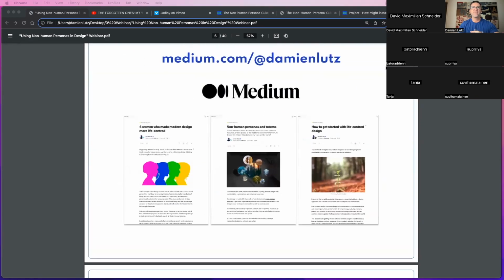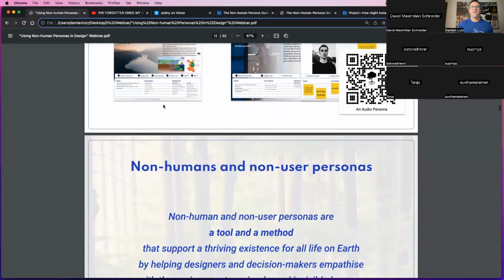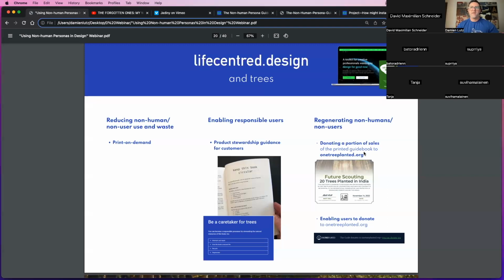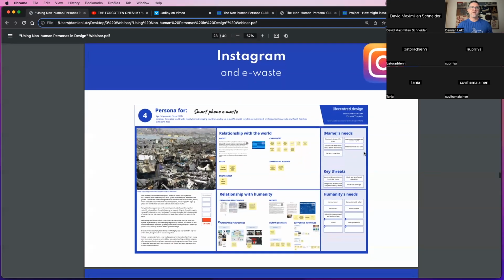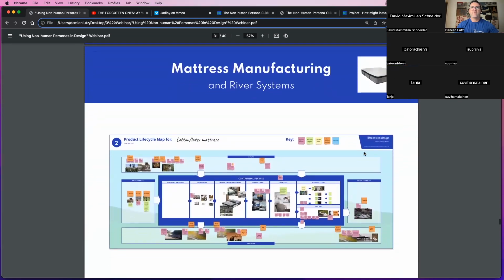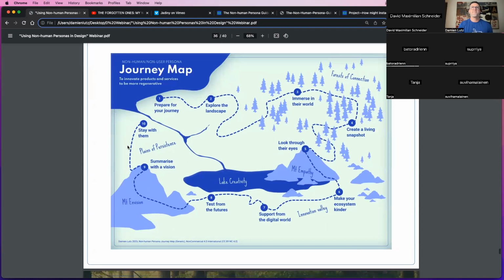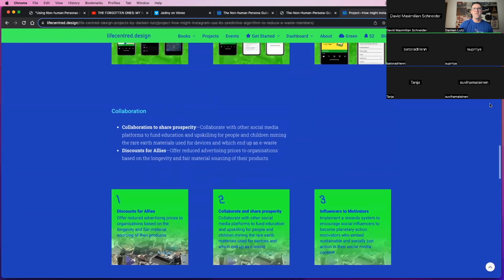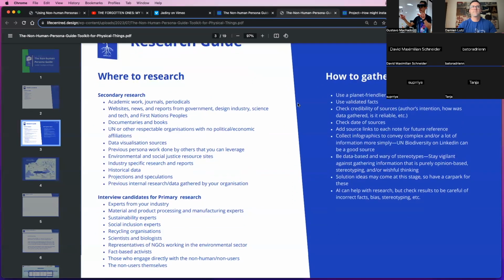The Non-human Persona Webinar Sep 23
Non-human and non-user personas help designers and decision-makers empathise with the environments, animals, and invisible humans impacted by their decisions.
This 30-minute webinar by Damien Lutz introduces how to design with non-human personas to make products and businesses more kind and regenerative.
(Recorded from Session #2,  14th Sep 2023)